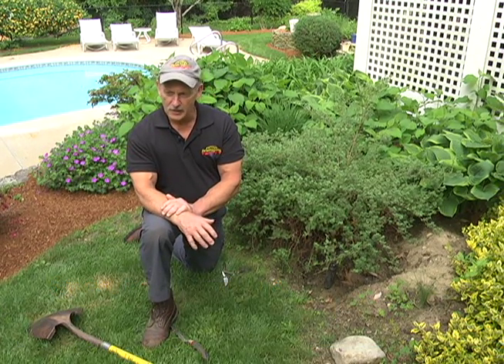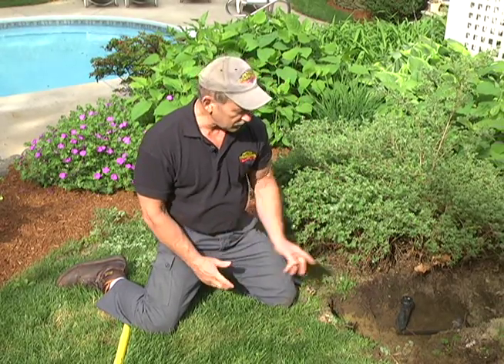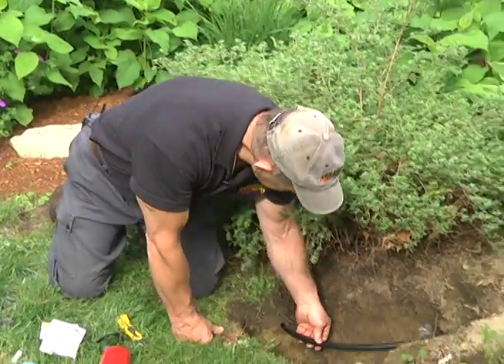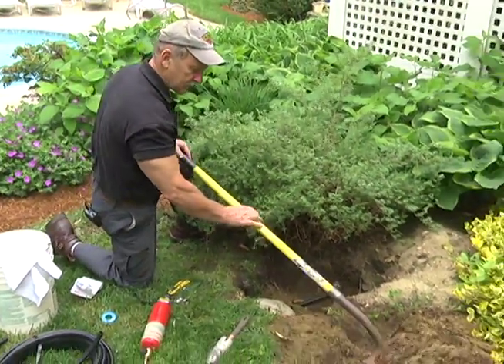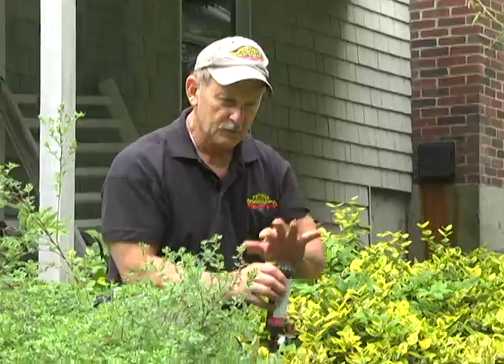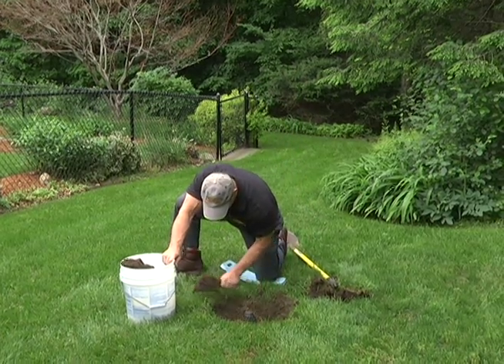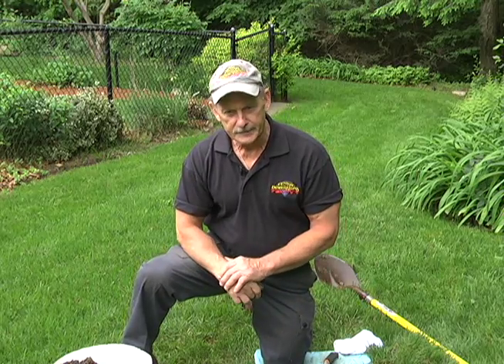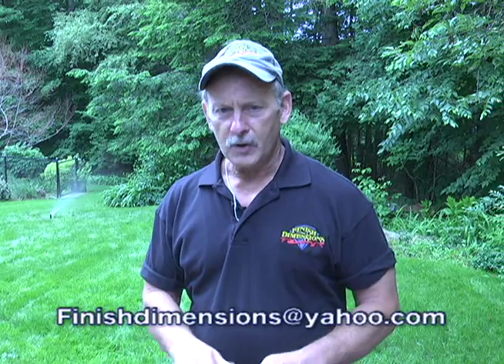WHCA's Around The House w/ Steve O'Brien; Ep. 20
Welcome to another episode of Around The House with your host and master carpenter Steve O'Brien, who tackles a variety home improvement issues during each show. In this episode, Steve shows how to move or replace a sprinkler head in you. The show is shot and produced by Whitman Hanson Community Access.